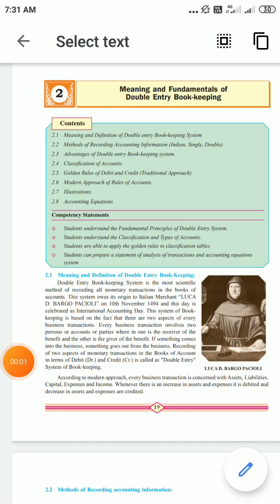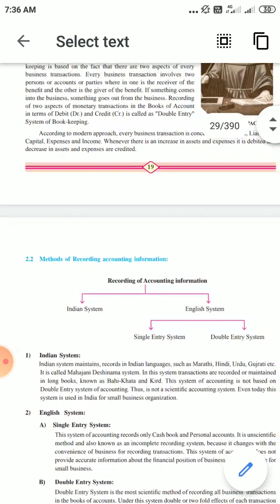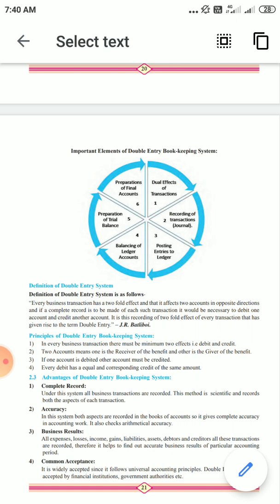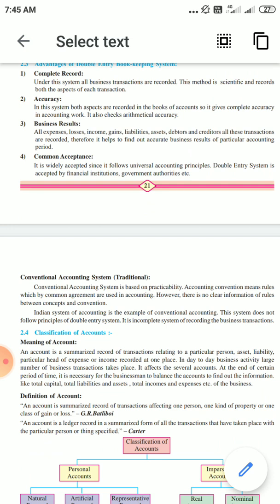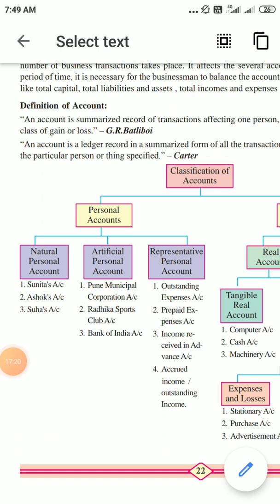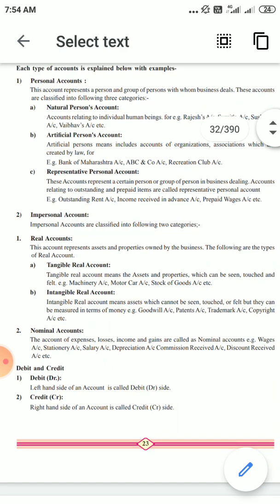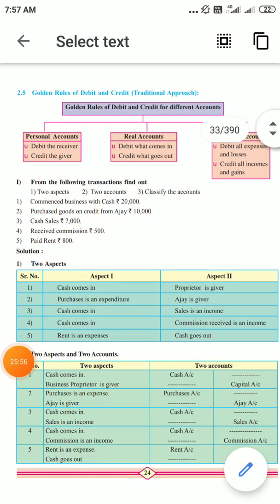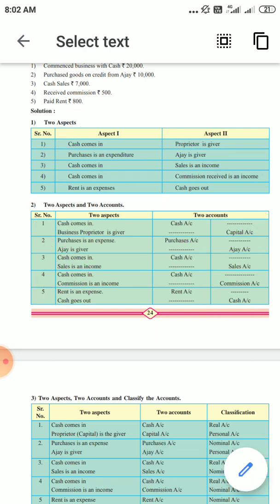11th commerce B & K chapter 2 LECTURE 7